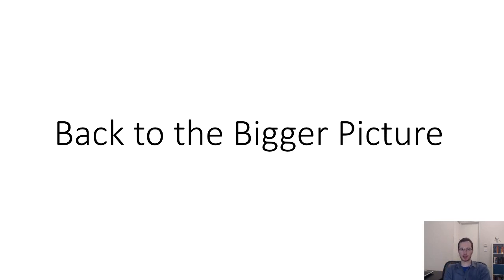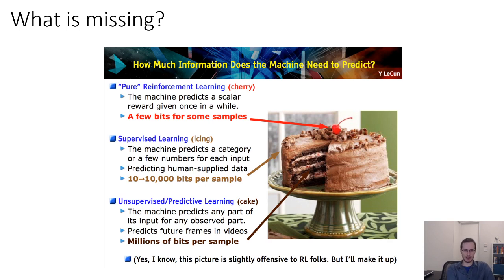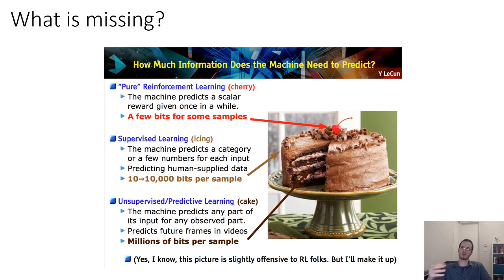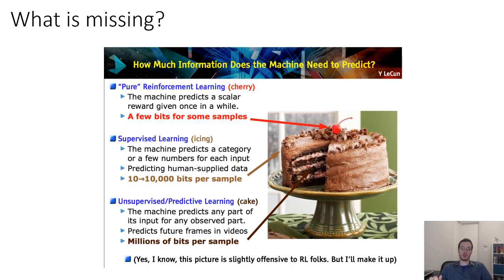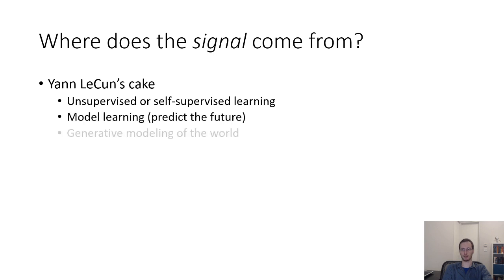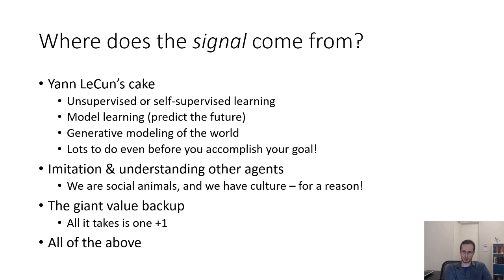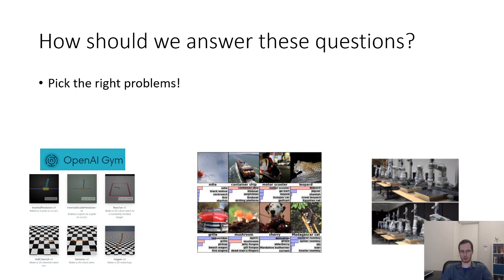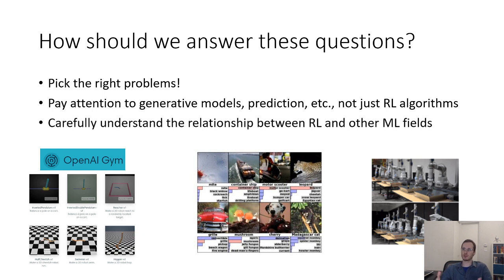CS 285: Lecture 23, Open Problems, Part 3